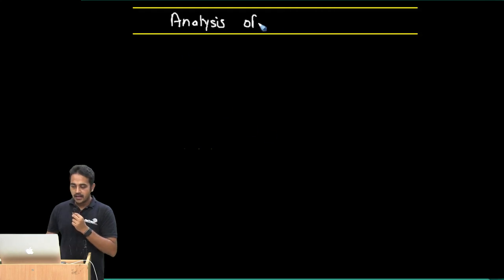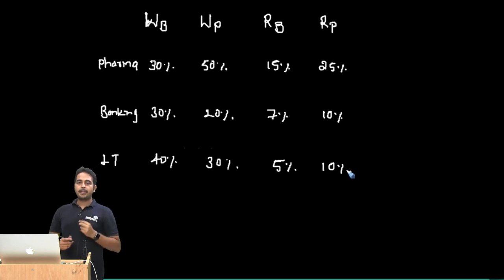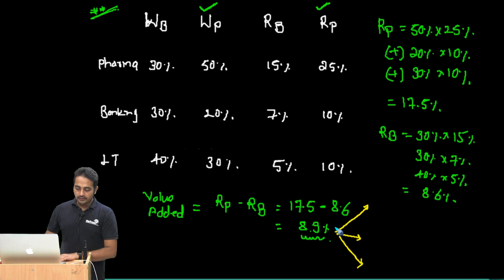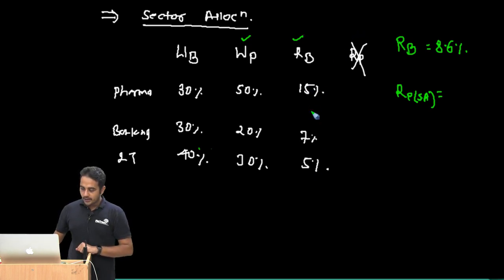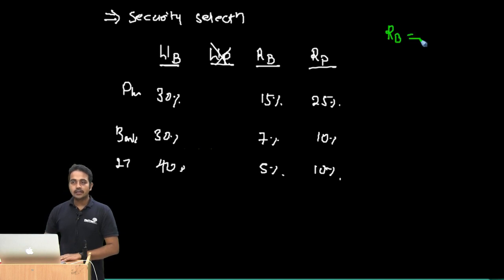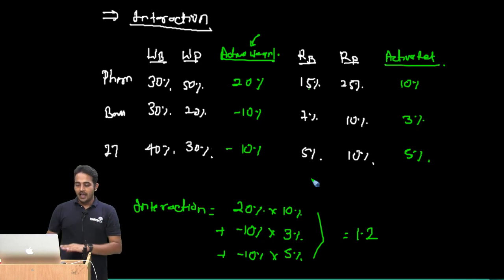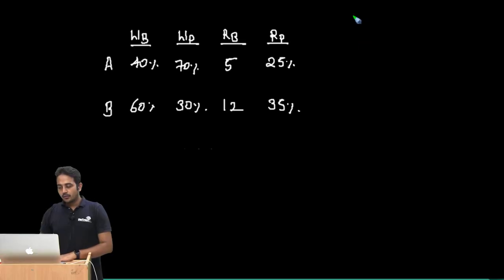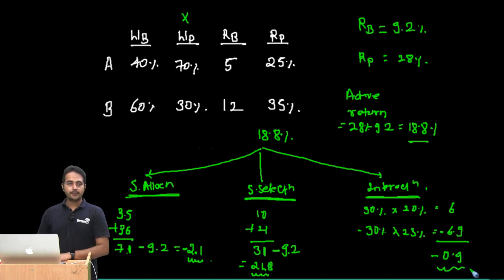2017: CFA Level 2: Portfolio Management - Analysis of Active Portfolio Management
This Video lecture was recorded by our Lead Trainer for CFA, Mr. Utkarsh Jain, during one of his live CFA Level II Classes in Pune (India).